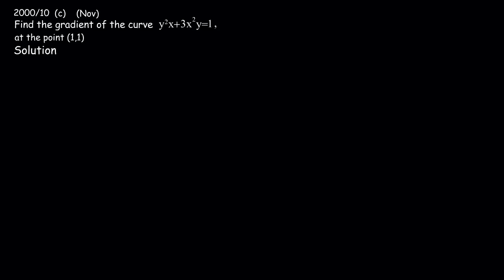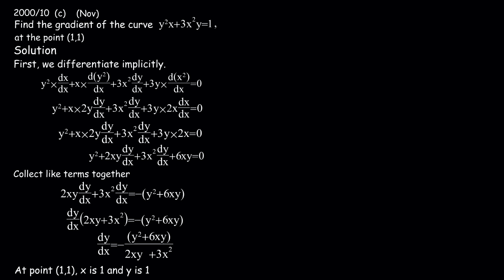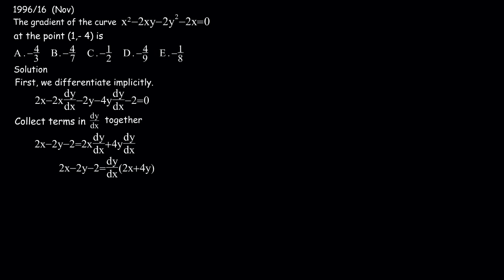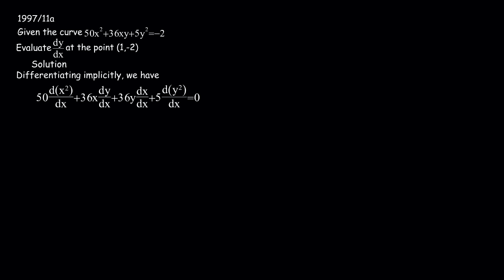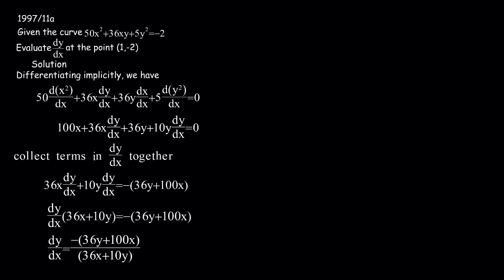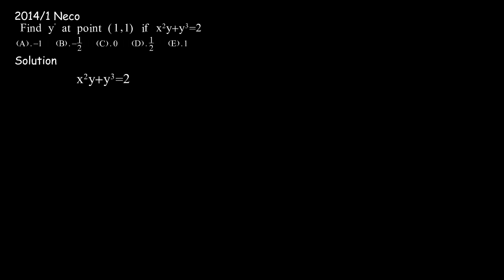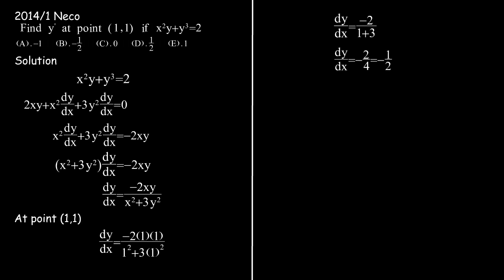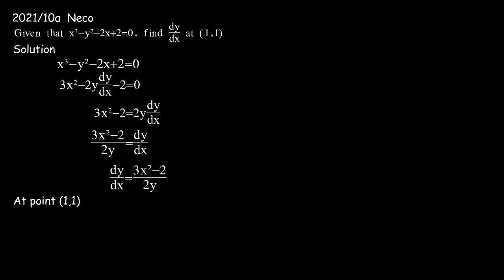Application of Differentiation - Gradient (Implicit Function)